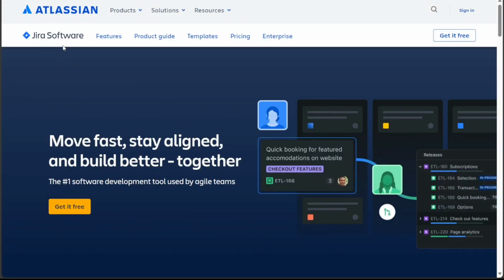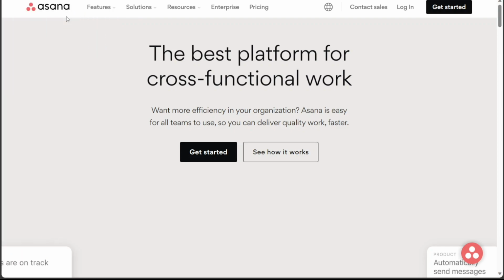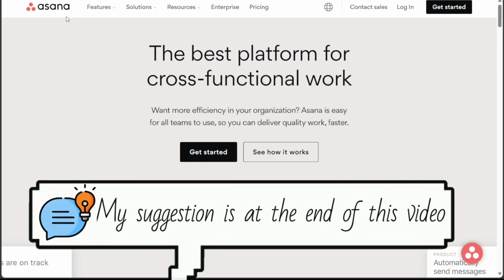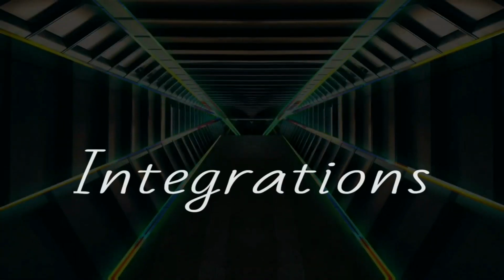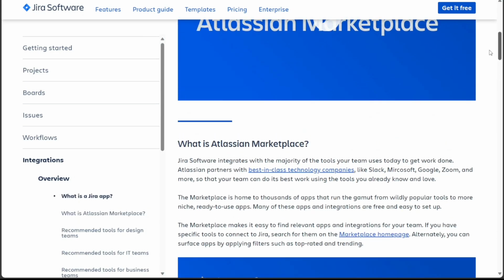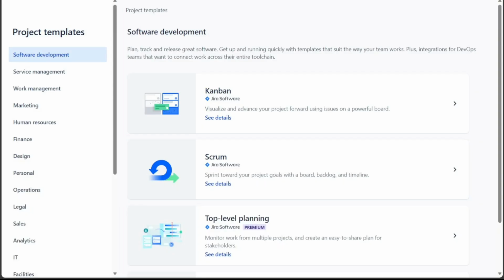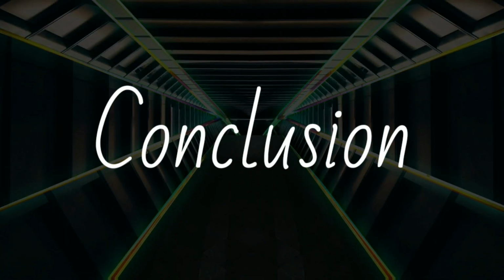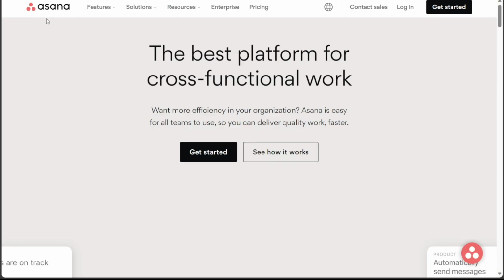Jira vs Asana: Which is Better?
This is my video comparison between Jira and Asana, we will carefully examine each company's services and charges, enabling you to determine which one is the better choice.

Asana vs Jira: Which is Better?